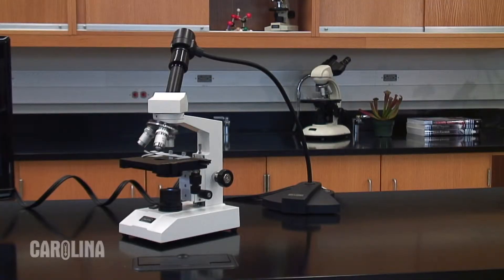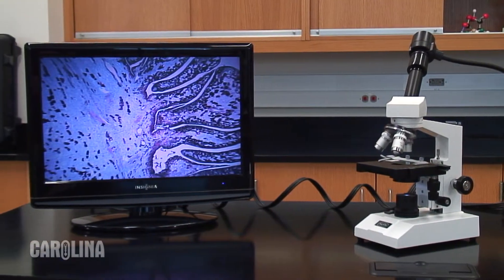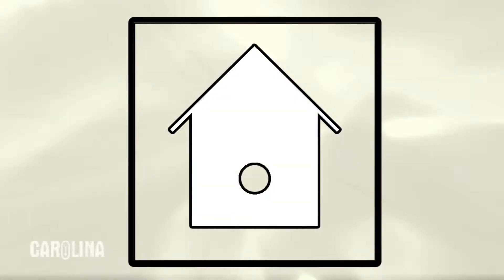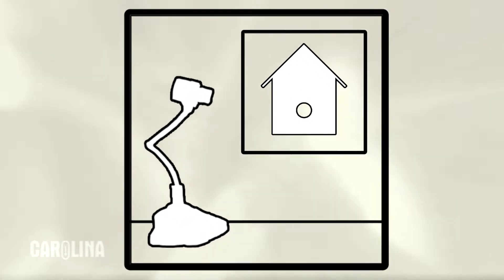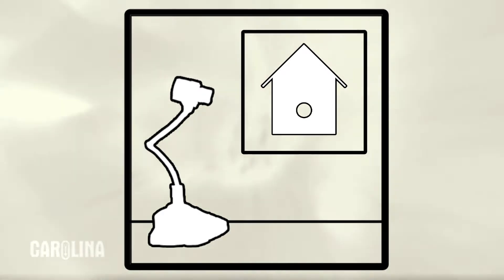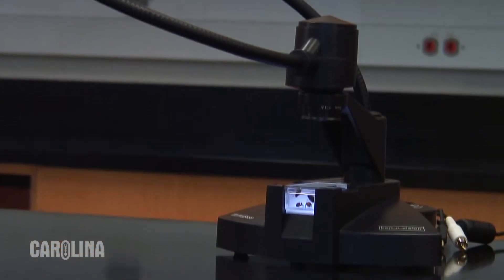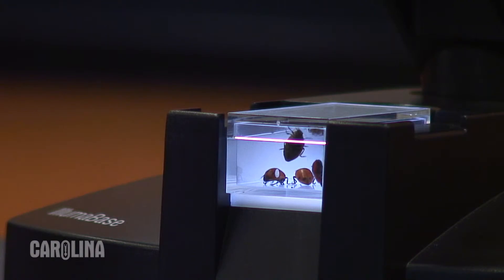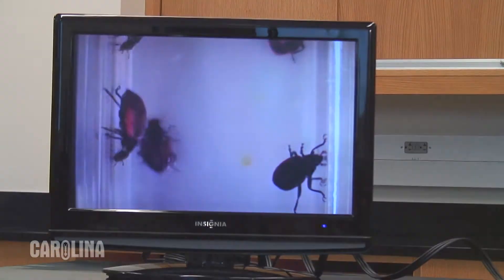Go Digital with Microvideo Cameras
See how easy these microvideo cameras make sharing still images, slides, and videos with your entire class. The cameras connect to a TV, computer, or LCD projector and enable your students to see living specimens, microscope slides, and images simultaneously. Teach your students new techniques and have fun while doing it. See the complete line of Ken-a-Vision microvideo cameras at Carolina Biological Carolina Biological Supply Company and Elon University School of Communications collaborated to create this video.